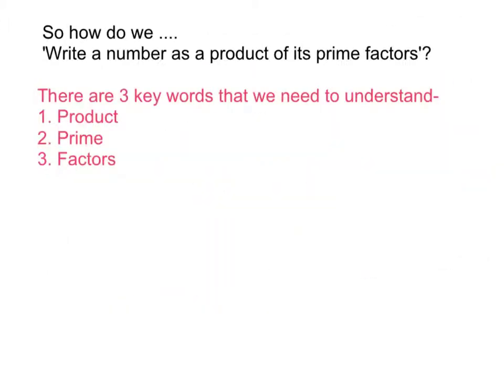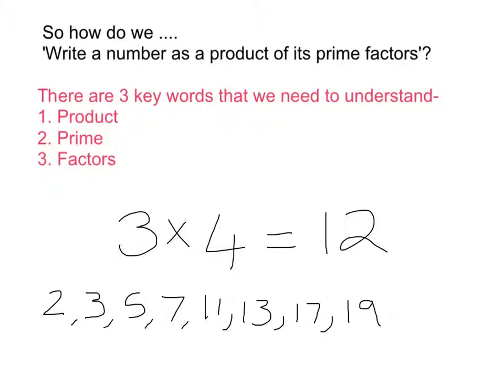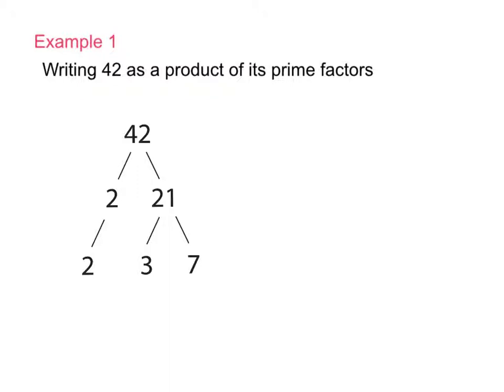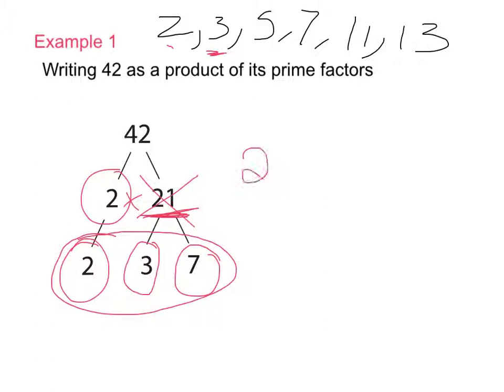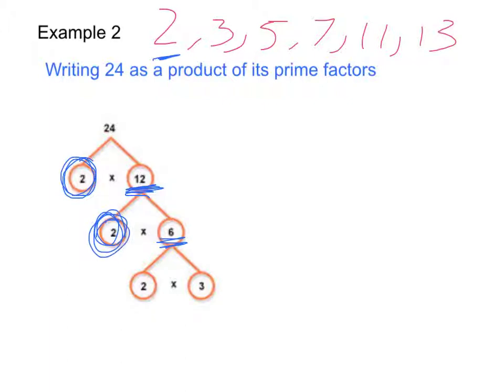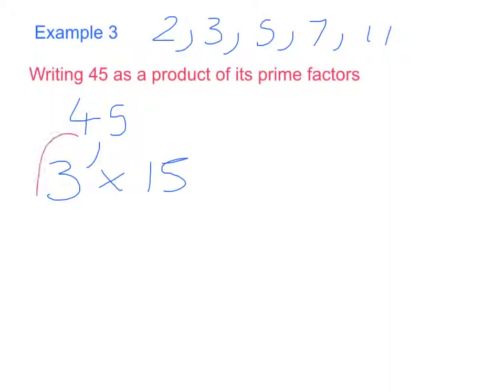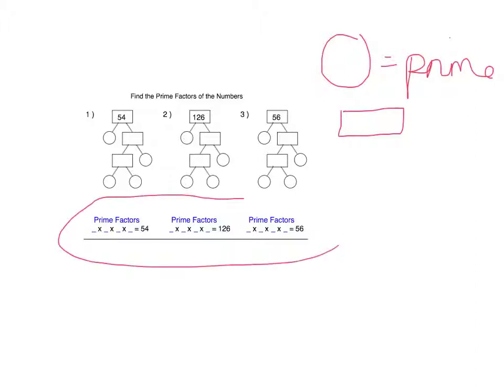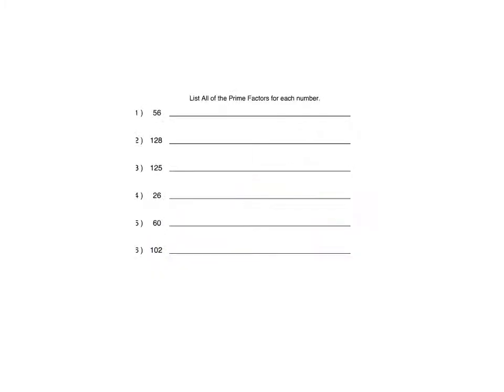Product of its primes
Writing a number as a product of its primes